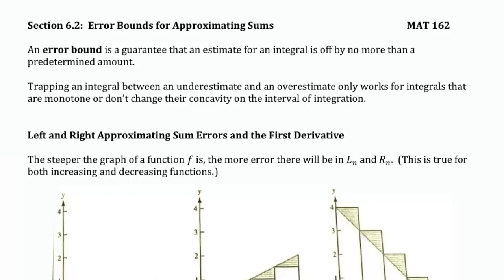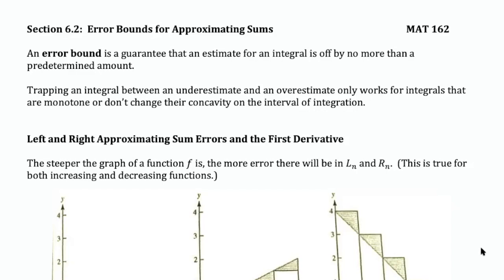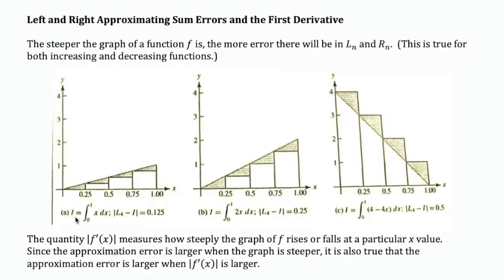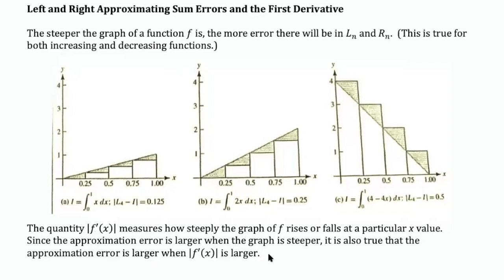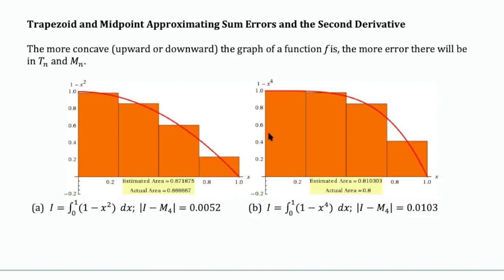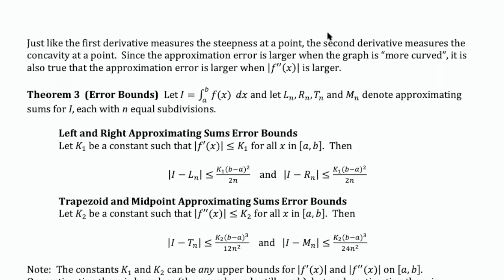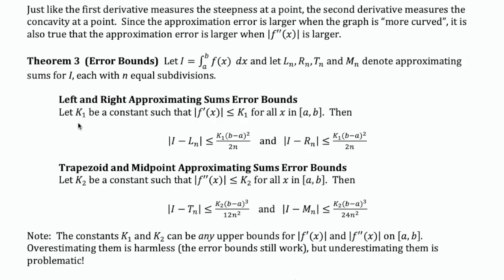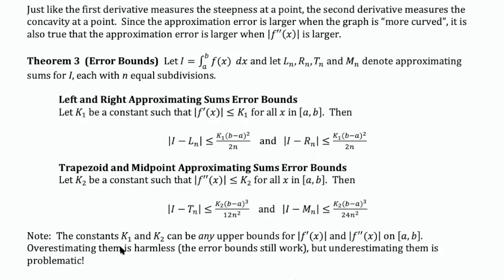Error Bounds For Approximating Sums (Introduction to Section 6.2)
In this video you'll learn about the idea of Error Bounds.